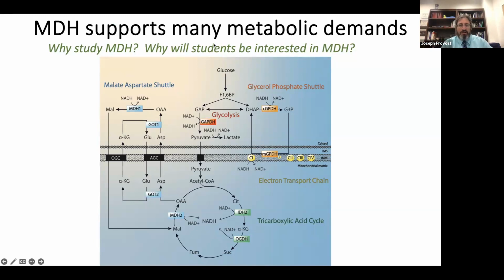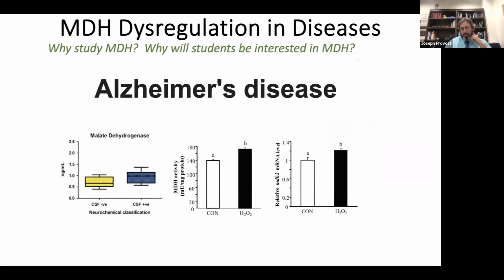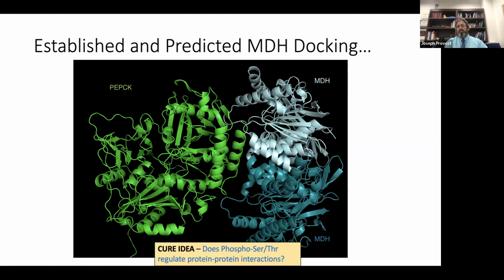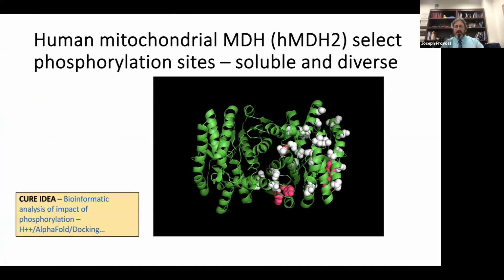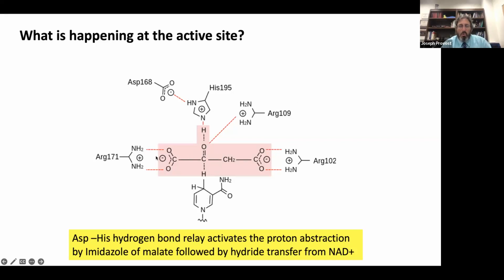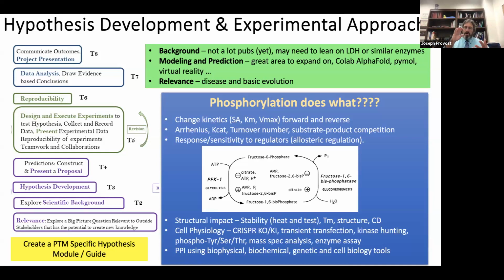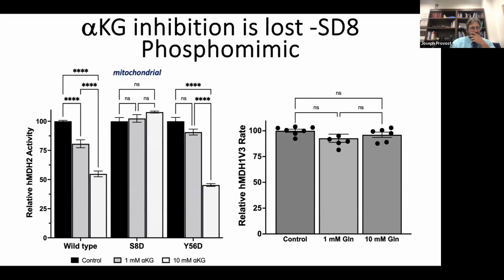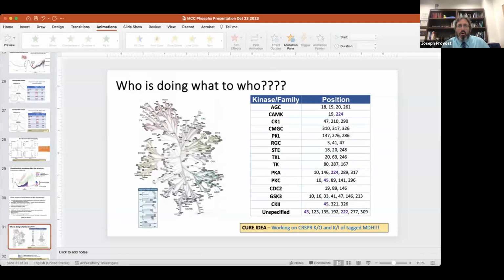MCC MDH Science Workshop Phosphorylation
This is a workshop/presentation to share the science of MDH. This workshop focus is on phosphorylation of MDH and its use in CUREs